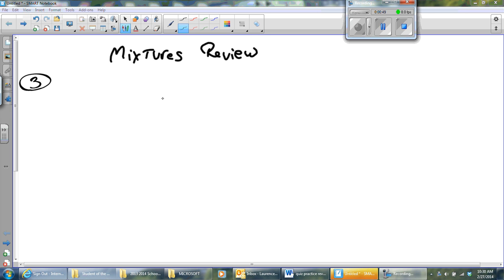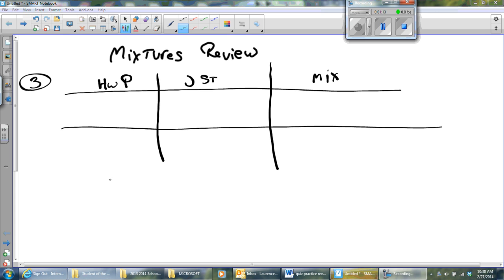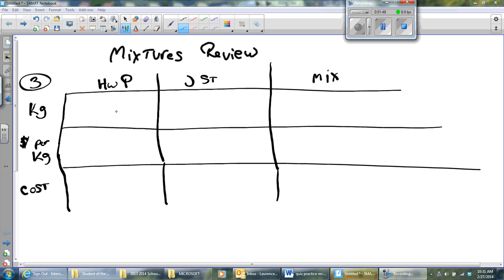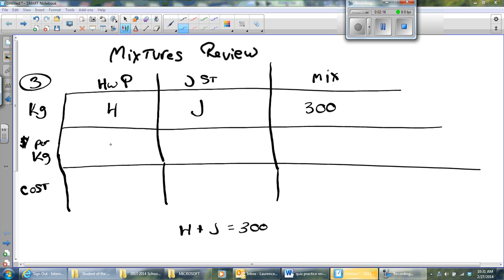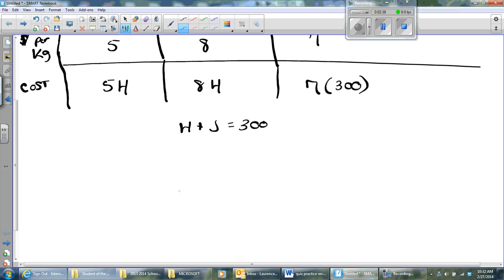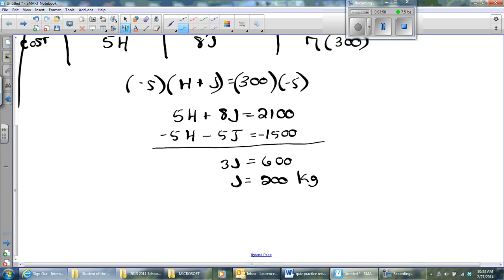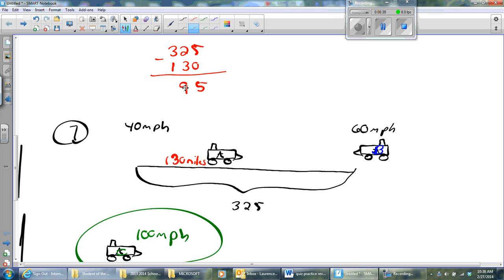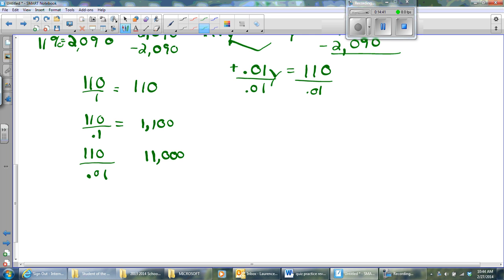February27 Review of Mixtures